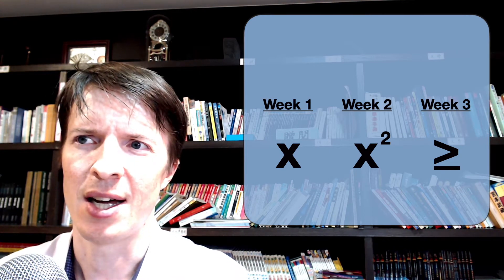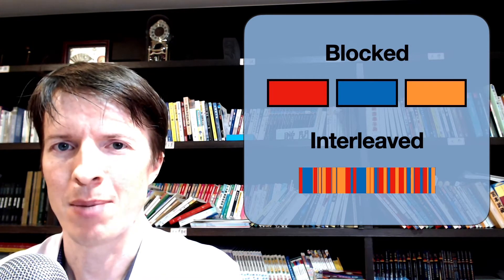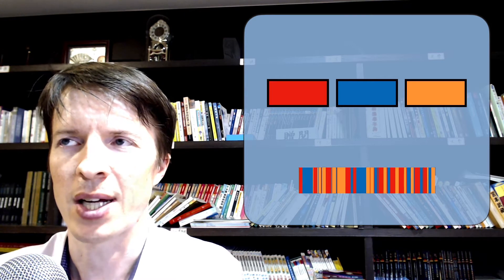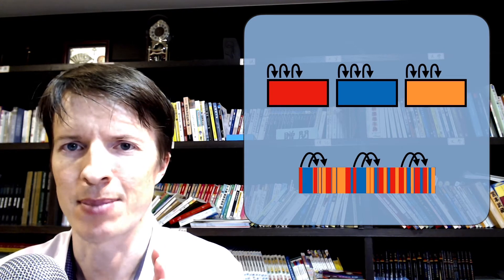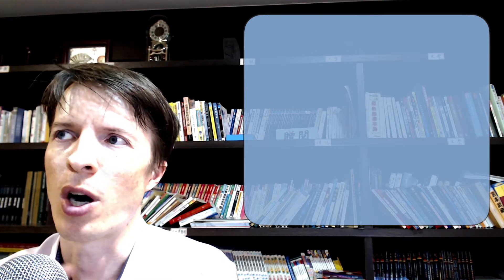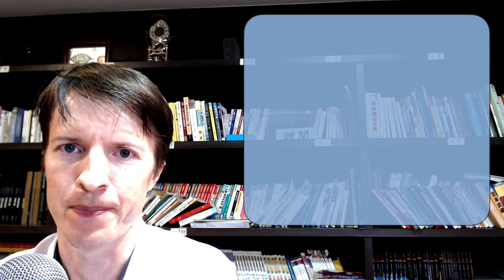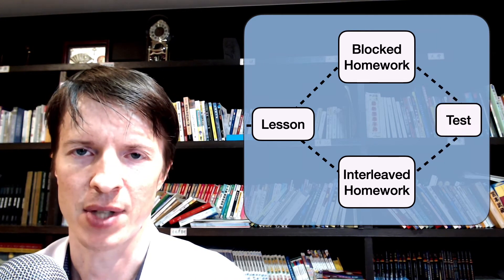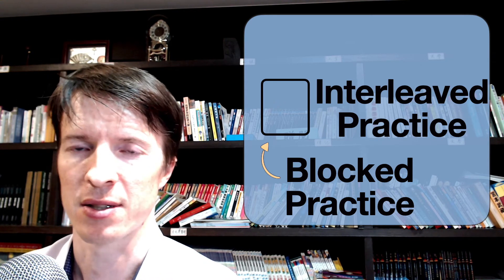Secrets of Interleaved Practice | How Learning Works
Can rearranging the order in which you solve problems accelerate your learning? You bet. This is a breakdown of the idea of interleaving (as opposed to blocked practice), with a couple of tips for using interleaving more effectively.

00:00 Introduction
00:22 Defining blocked practice
01:03 Defining interleaved practice
01:46 The logic behind blocked practice: collecting skills
02:30 Interleaved practice spaces out your practice (which offers one advantage)
03:37 Interleaved practice helps us distinguish things
04:11 Interleaved practice focuses on the right skill
05:02 Time for a test
06:10 Findings from a study on interleaving math homework
07:13 When introducing new topics, start off with blocked practice
07:36 Interleaved practice is not task-switching

References

For a more detailed take, I recommend checking out:

Pan, S. C. (2015). The interleaving effect: mixing it up boosts learning.

The study I mentioned comparing blocked to interleaved math homework problems is below. The numbers I took were from a 30-day delayed test. Delayed tests are where you often see the largest gains for interleaved practice.

Rohrer, D., Dedrick, R. F., & Stershic, S. (2015). Interleaved practice improves mathematics learning. Journal of Educational Psychology, 107(3), 900. (currently available

On the idea “blocking first”:

Sorensen, L. J., & Woltz, D. J. (2016). Blocking as a friend of induction in verbal category learning. Memory & cognition, 44(7), 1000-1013.

The photo of Kelvin Herrera was taken from wikipedia and can be found here: